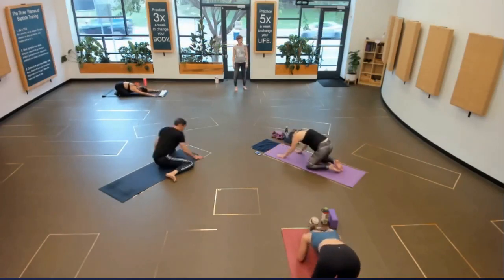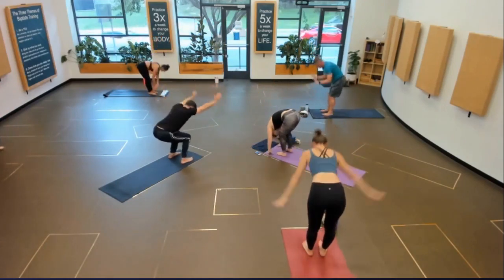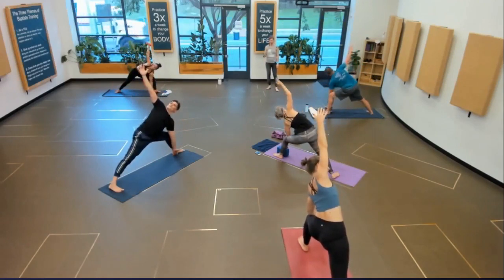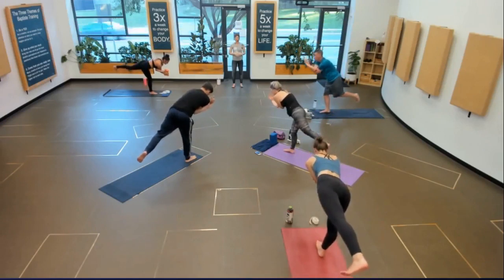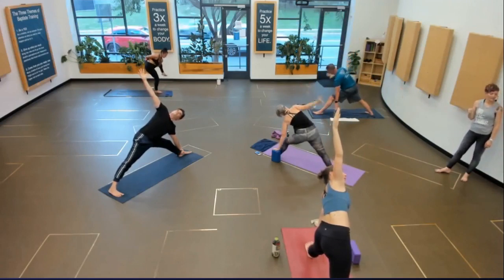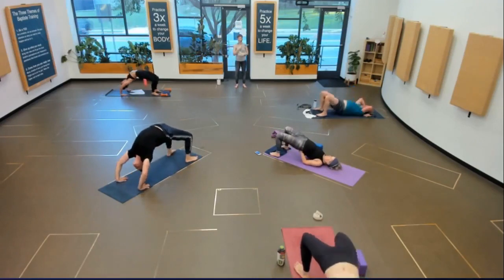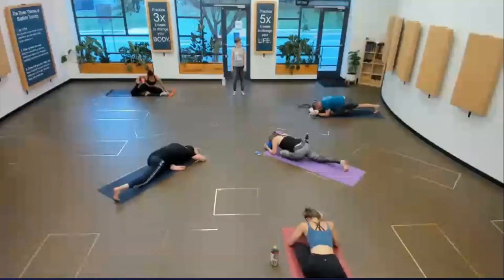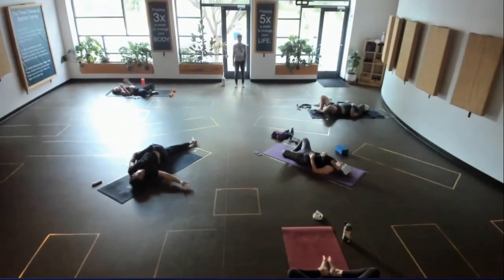Yoga IGNITE | HIIT Power Yoga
Sweat Level: 3
A HIIT-style Vinyasa Yoga incorporating the use of resistance bands and hand weights to increase the cardio, toning, sculpting, and burn.

What you'll need:
- Set of hand weights (3lb, 5lb, or 7lb)
- Set of Resistance Bands (Light, Medium, and Heavy)

JOIN EVOLUTION POWER YOGA: Get 2-weeks of unlimited yoga for $40 with our Get Started Trial offer